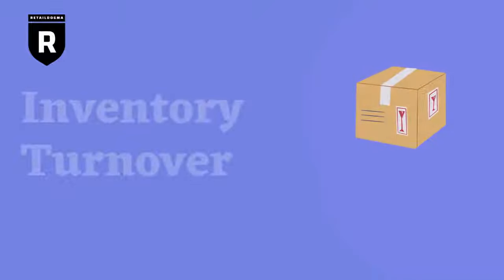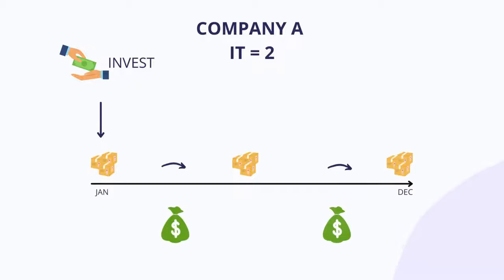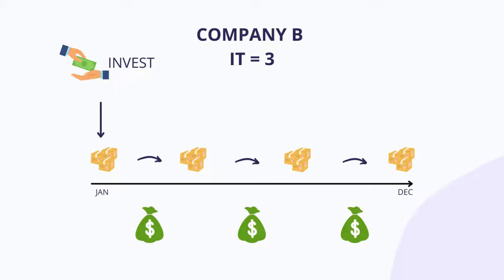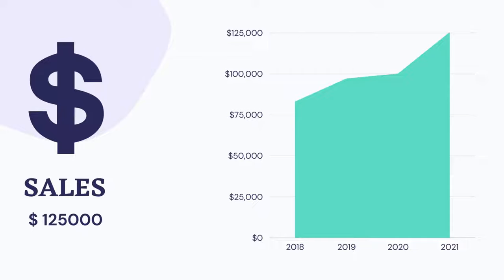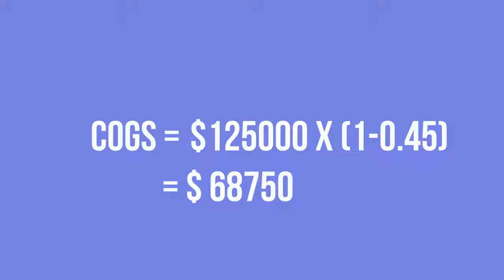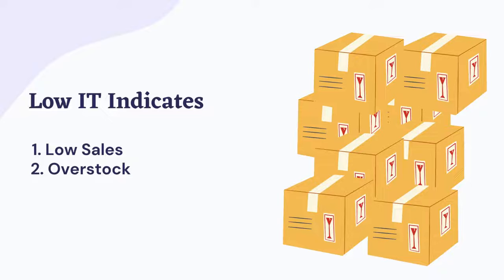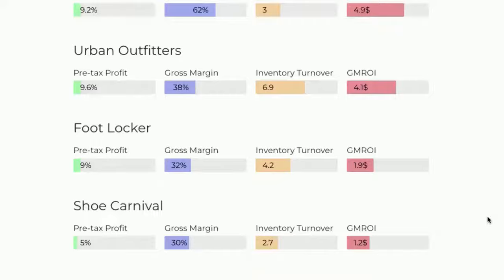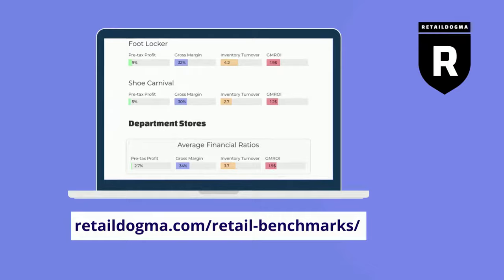Inventory Turnover Ratio Explained | Retail Dogma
Inventory turnover ratio is a very important metric in retail & ecommerce. It measures how many times a company sells and replaces its inventory during a given period of time; usually calculated for a year. This metric gives an idea about how efficiently a retail business is managing its inventory.

ABOUT US:

Retail Dogma is an online platform that teaches retail & ecommerce; from the very basic knowledge for beginners, to the most actionable, technical, advanced knowledge. All the materials are prepared by professional retailers with more than 14 years of experience.

We cover everything, from buying products, pricing, merchandising, managing sales, managing inventory, managing cash flow to managing financials.

Visit our website and start reading through our free retail management guides and articles, and download our free templates and cheat sheets that will help you while starting a retail or ecommerce business.

FREE  DOWNLOADS:

- Retail Math Formulas Cheat Sheet
- Retail Business Plan Template
- Shrinkage Action Plan
- Fashion Boutique Opening Checklist
- Store Signages & Posters